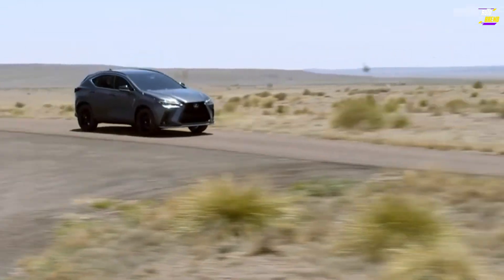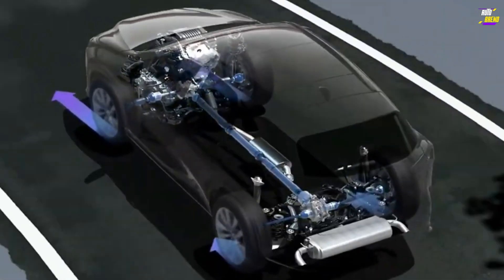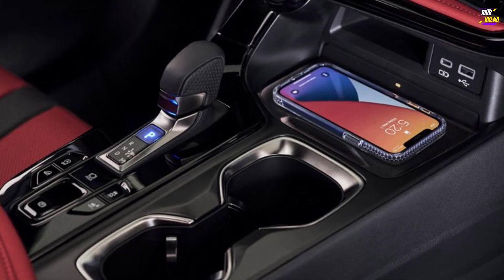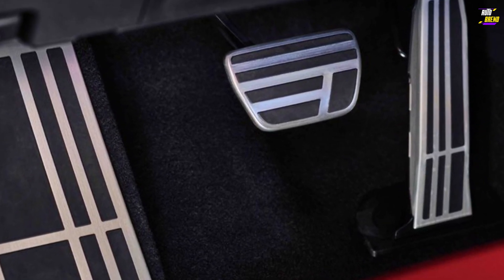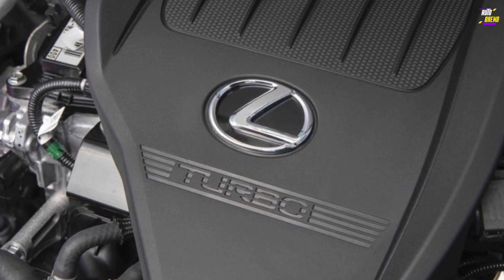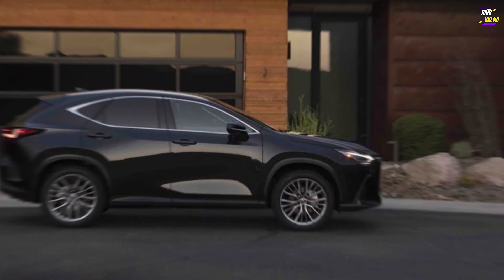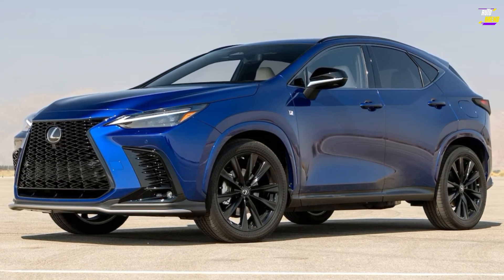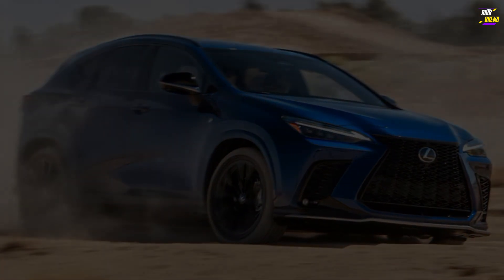LEXUS NX 2024|WHAT'S NEW FOR 2024?|LUXURY SUV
Lexus's brand is synonymous with comfort, and the 2024 NX SUV seamlessly embodies that ethos, skillfully concealing its shared platform with the Toyota RAV4 and Venza crossovers. Unless it's parked side by side with the Venza, the family resemblance is not readily apparent. Most NX models boast elegant appointments and high-quality materials. The lineup offers a plethora of powertrain options, including hybrid and plug-in hybrid variants. The latter utilizes a 302-horsepower setup borrowed from the more performance-oriented RAV4 Prime. However, it's crucial to note that the NX prioritizes a comfortable ride quality over sporty handling, which may leave driving enthusiasts more satisfied with rivals such as the Audi Q3, BMW X1, or Mercedes-Benz GLA-class. Nevertheless, if your driving needs lean toward road trips and serene commutes, the Lexus proves well-suited for these tasks and boasts comfortable front seats ideal for extended journeys.

Despite only two years since its last overhaul, the 2024 NX sees few alterations. Lexus has adjusted some of the interior color schemes and introduced more consistent color-matched elements throughout the cabin. Models like the NX350h and NX450h+ now offer a remote parking feature, while the NX450h+ F Sport trim is now available with a choice of either a standard sunroof or a panoramic sunroof.